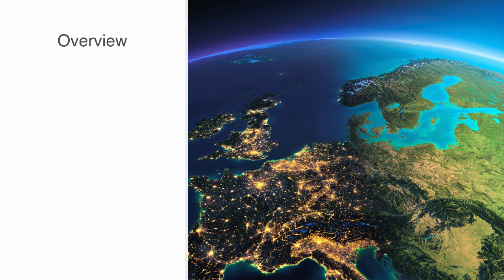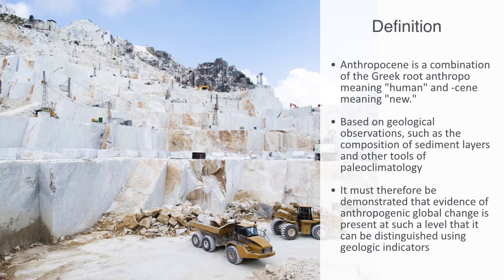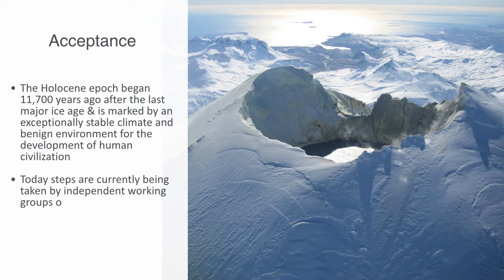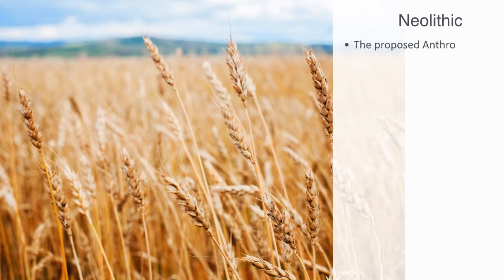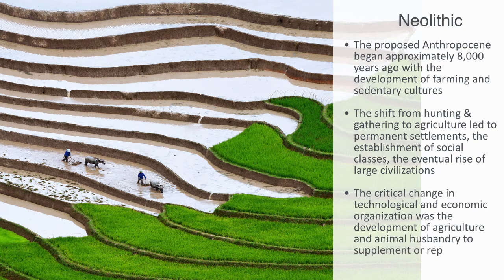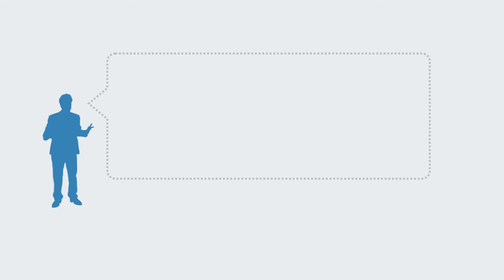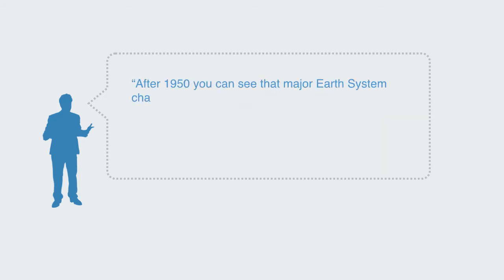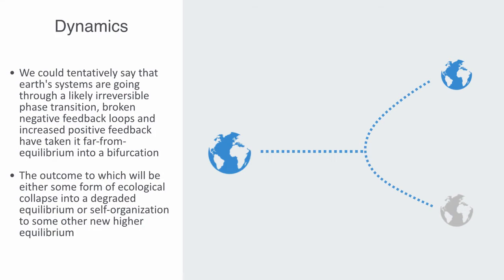Anthropocene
In this video we will be talking about the anthropocene, we firstly gave an outline to its current definition as a geological epoch following the Holocene and talked about its acceptance within the natural sciences and the debate surrounding its dating. We talk about a number of key stages marking this major shift in the relation between human civilization and the natural environment, identifying the neolithic revolution as the origins of humans as major ecosystems engineers through the development of agriculture and urbanization. We will look at the Industrial Revolution as the next major step in this process that created major socio-economic upheaval displacing traditional feedback loops between society and environment, and then mentioned the great acceleration as a major shift as many socio-economic indicators began to rise at an unprecedented exponential rate that continues today. Finally we talk about the new paradigm associated with the anthropocene, a recognition that our traditional conception of nature in an untouched wild state does not really exist anymore. That humans have permanently changed the biosphere and in so doing the global economy has become its primary regulatory system. With the remaining question being how can we change a historically zero-sum game into a positive sum synergistic interaction between economy and ecology?